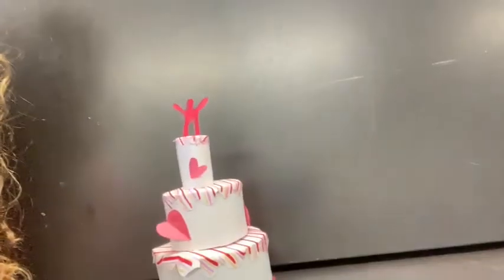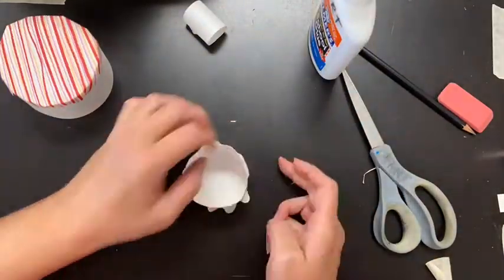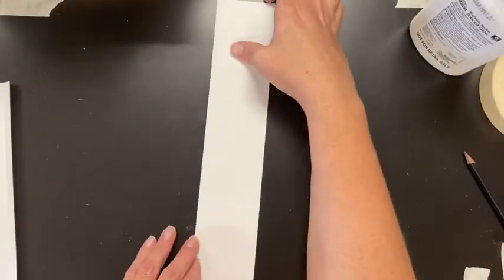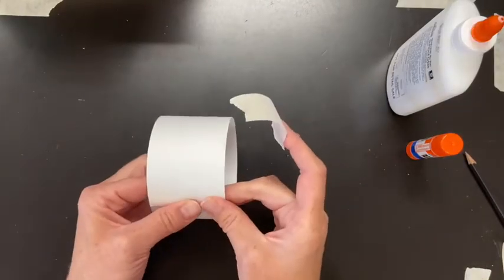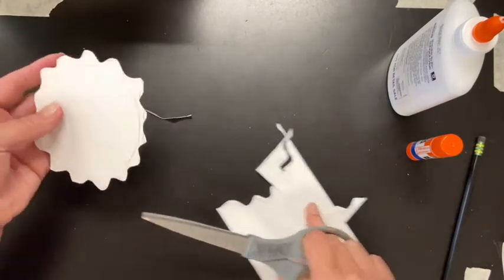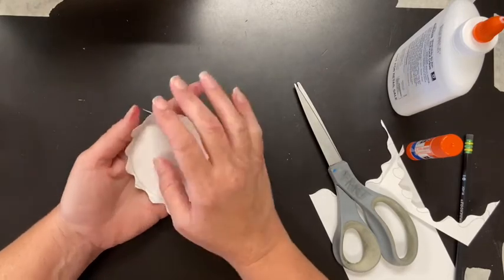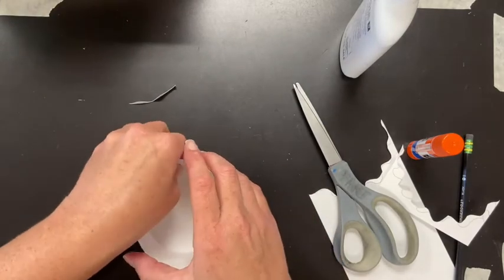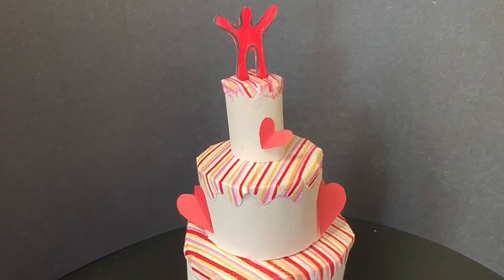Cake Sculpture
Mrs. Schlarman Demonstrates how to make a 3-D cake sculpture.